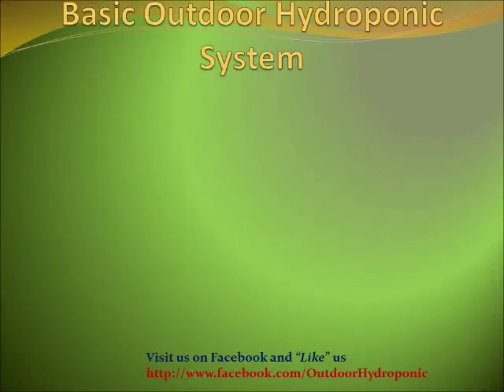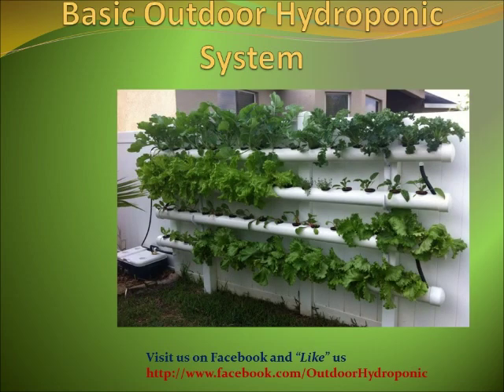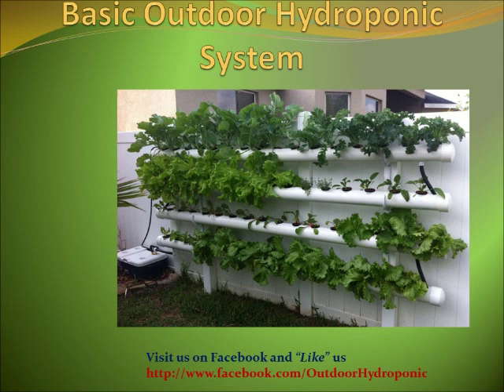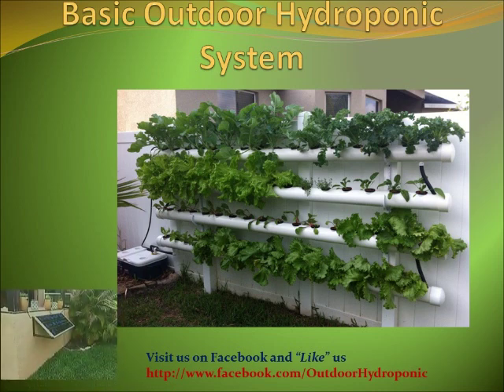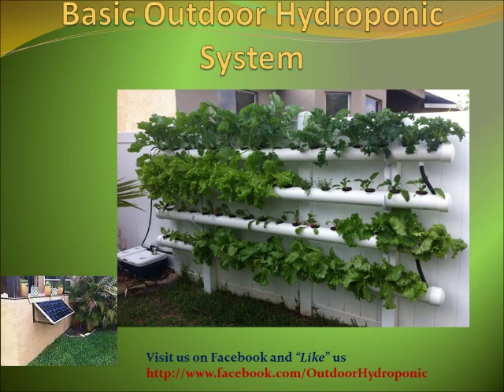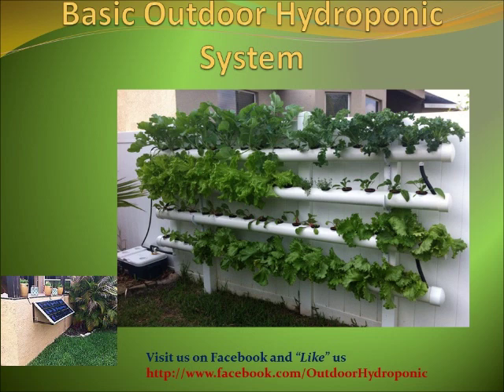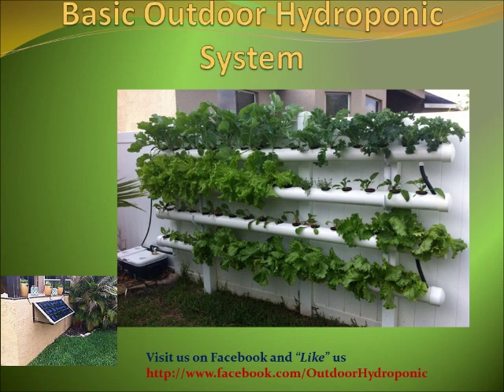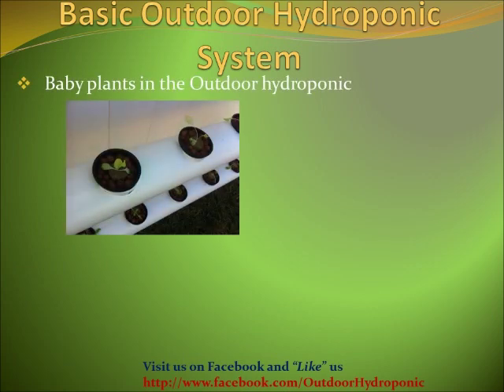DIY Outdoor Hydroponic Grow for beginners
Do you want to grow your own organic greens? Do you want to
stop paying high prices for veggies that you do not know where they come from? Well,
you can learn, for FREE (with kindle unlimited) how to build your outdoor
hydroponic system and grown your own green EASILY!  I am excited to share with you my secrets,
formulas and tips. Plants will taste better rich in vitamin and nutrients
beneficial to human health. (P.S. If you don’t have Kindle unlimited, you
still purchase the book online).